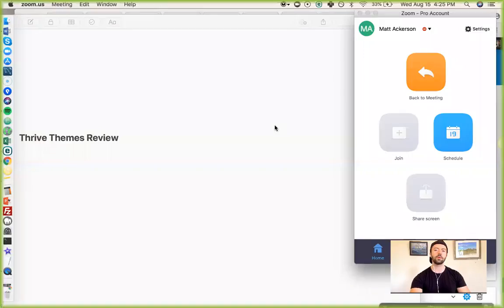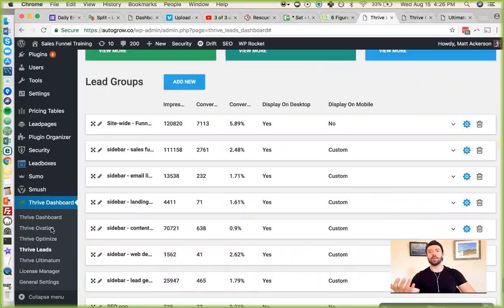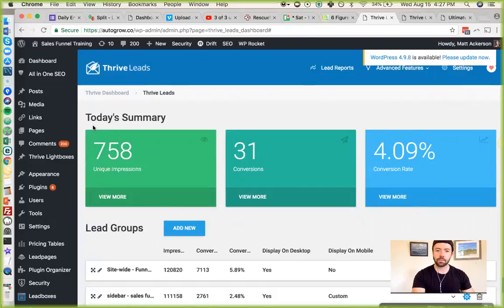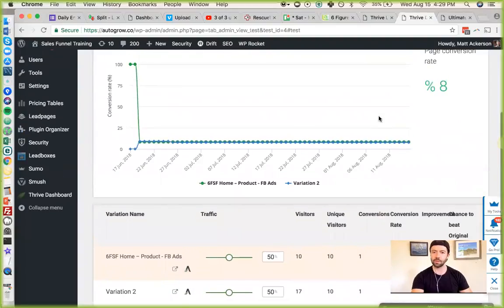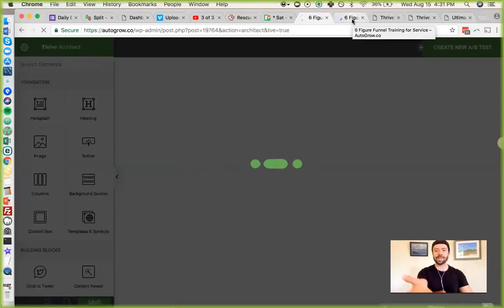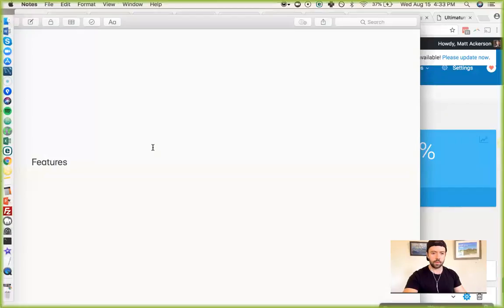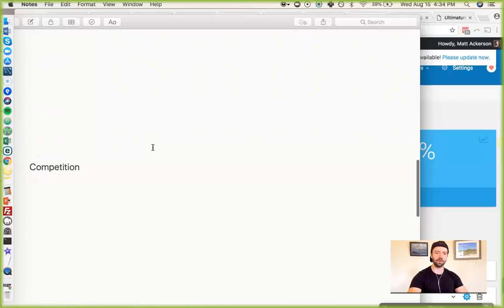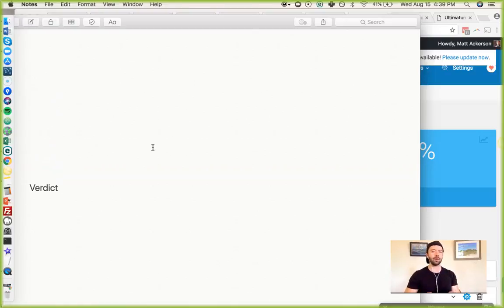My Review of Thrive Themes: Should You Use It?